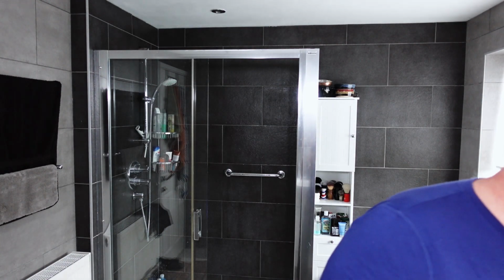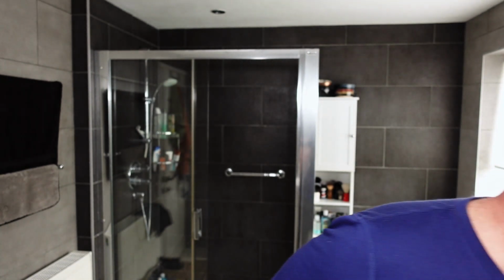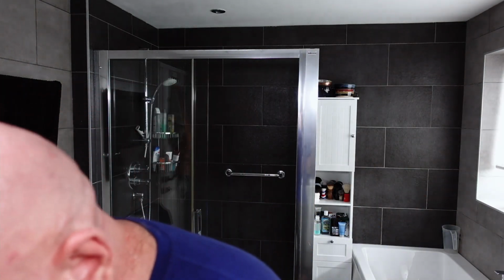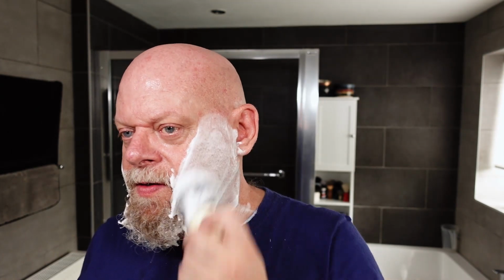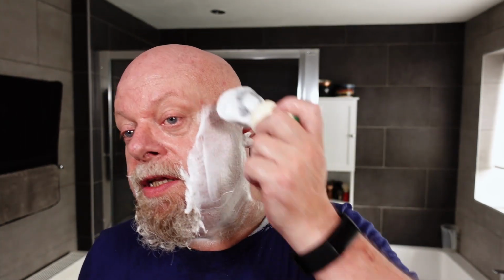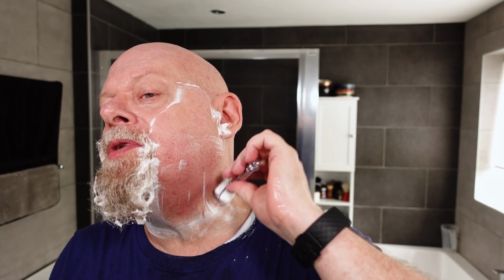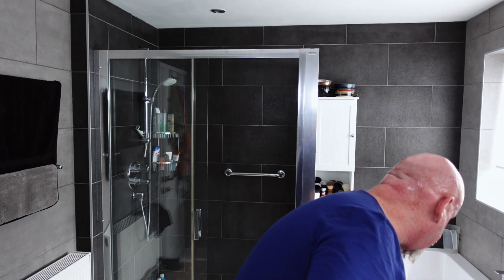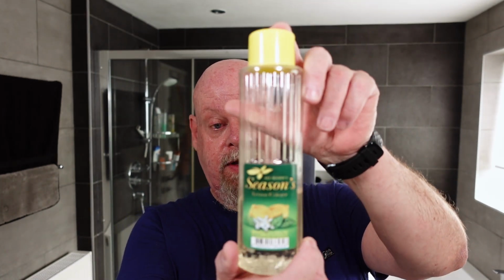Mr G Shave No115 Next Steps No06 Fine Marvel Razor & Lothur Tears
Today I use the Fine Marvel Razor paired with the London Bridge blade and Lothur Tears Shaving Soap.

The razor, accompanied by the blade, gave me a smooth, safe and efficient shave, ending in a BBS result.  I consider this razor suitable for someone moving up a notch from the budget/entry level razors.

My first impression of the soap when used a few months ago, was not a positive one in terms of slickness.  However, after dialing in the hydration of the soap (approx. 6 x tsp water) I found that the slickness was comparable to that of other high-end soaps.
All in all, it was an excellent shave.

Hardware
Razor: Fine Marvel
Blade: London Bridge
Brush: Sterling Green Striped Synthetic 24mm
Bowl: LifeVenture Ellipse Bowl

Software
Pre: Ach Brito Glyce
Soap: Lothur Tears
Tonic: Thayers Lemon Witch Hazel
Aftershave: All Seasons Lemon Cologne
Post: Nivea Sensitive Balm